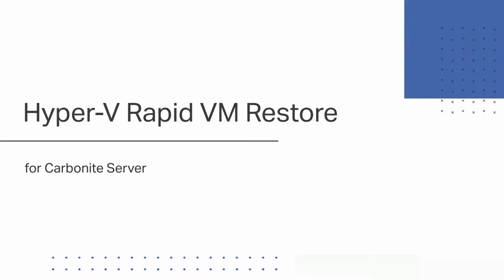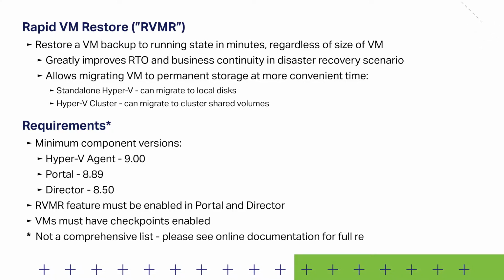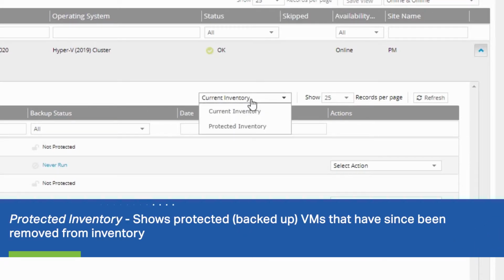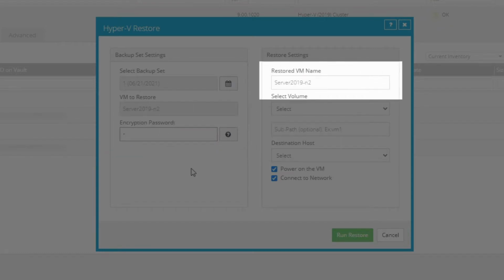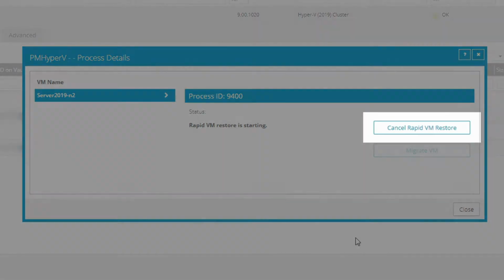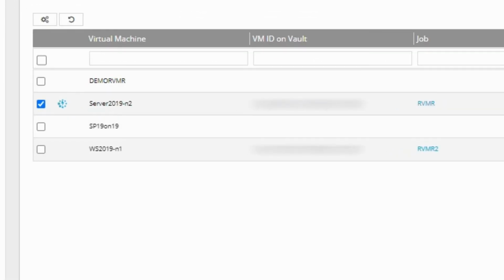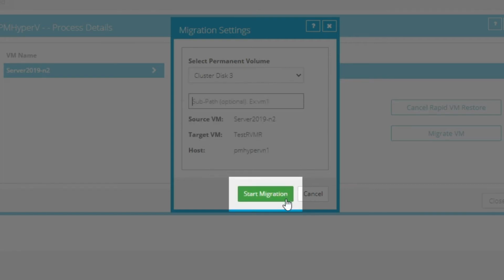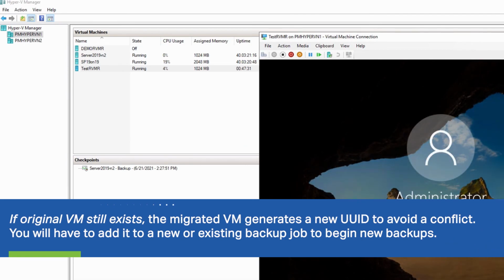Hyper-V Rapid VM Restore - Carbonite Server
This is a Carbonite Server instructional video introducing the Rapid VM Restore ("RVMR") function for Hyper-V. In this video, we introduce what this feature is and how it is useful. We cover some requirements, then perform a demonstration. More details can be found in our online Knowledge Base.